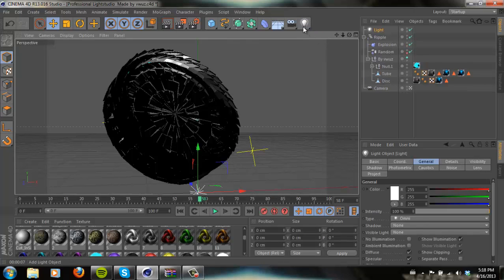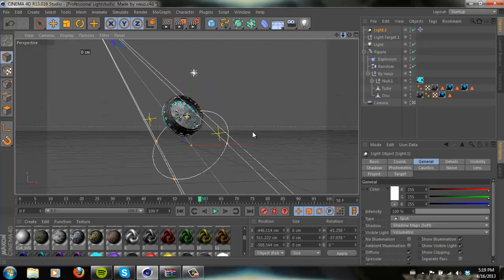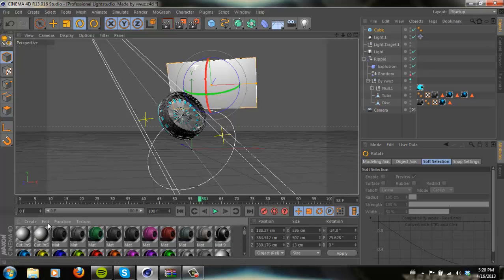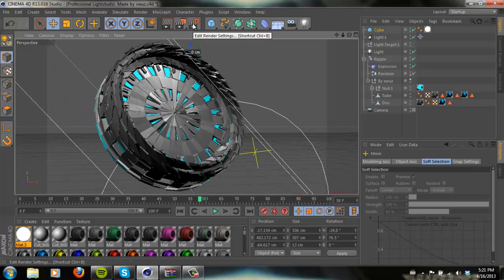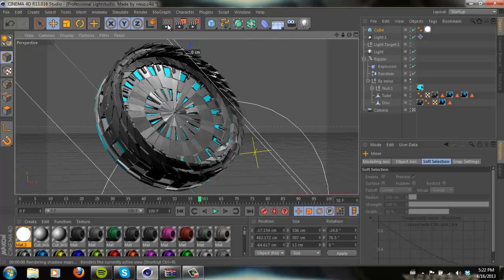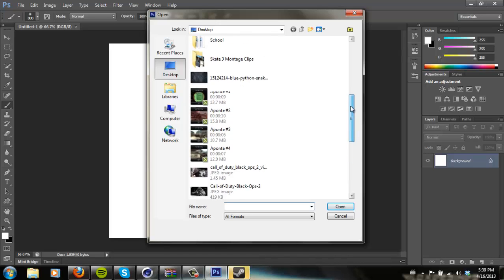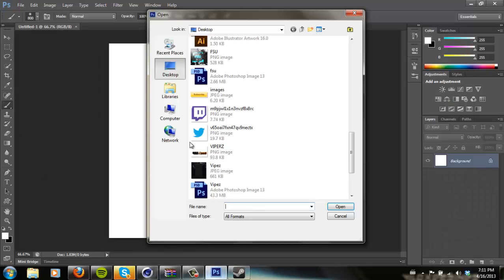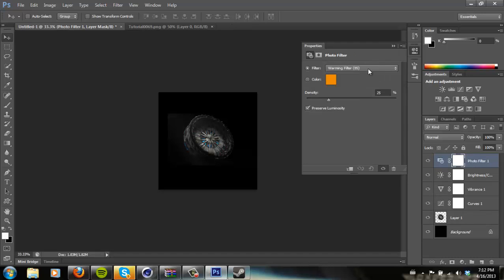Ep. 1: Basic Lighting Tutorial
Hello guys this is the first episode of a series where I make tutorials on how to do graphic design. Enjoy!